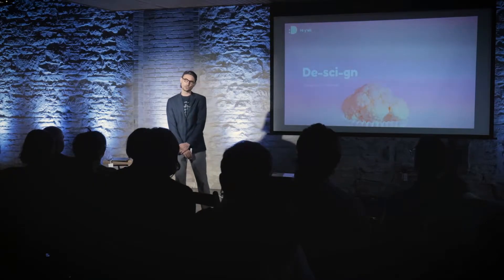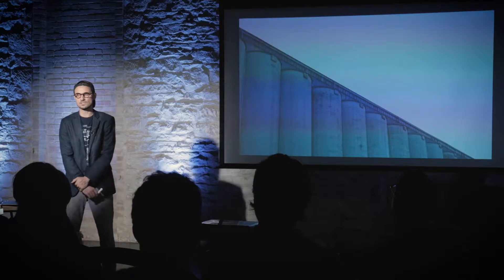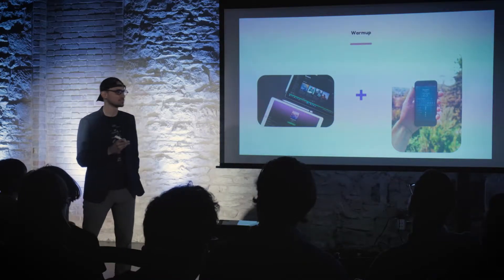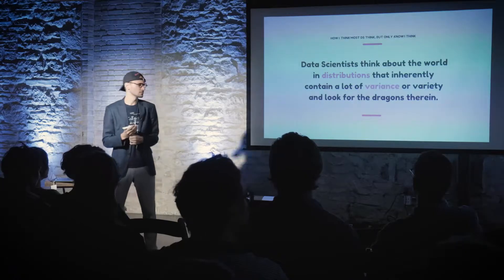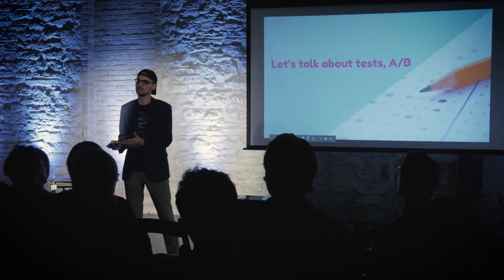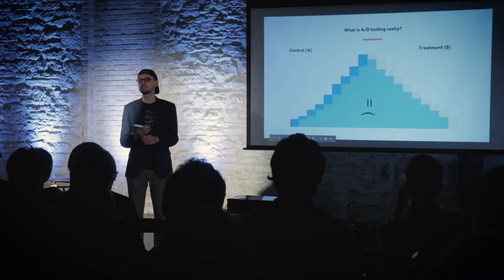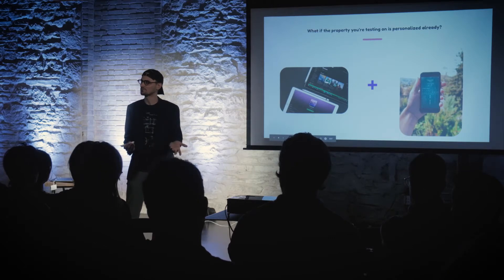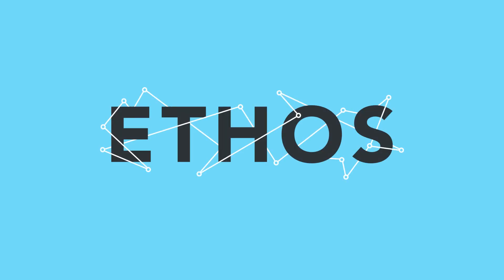Ethos: Gabe Duncan on Designing for Science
Spotify's Gabe Duncan discusses how to build a data-driven mindset to help design better user experiences and create compelling stories.